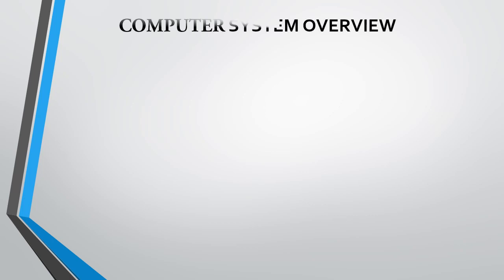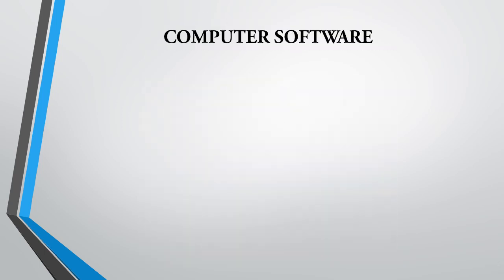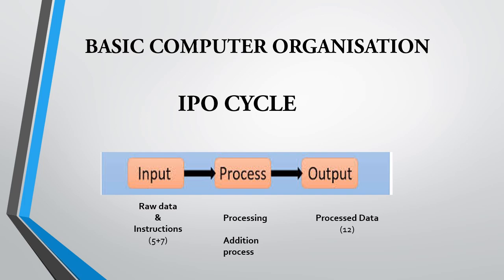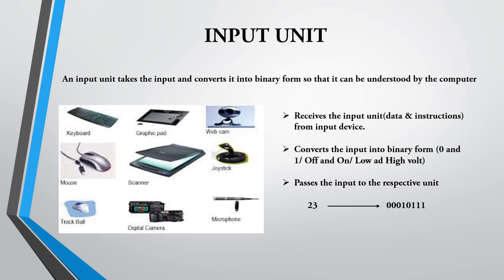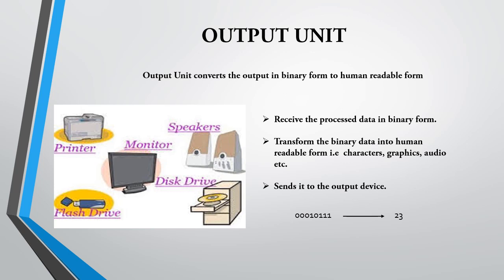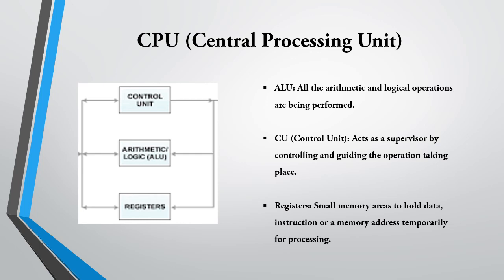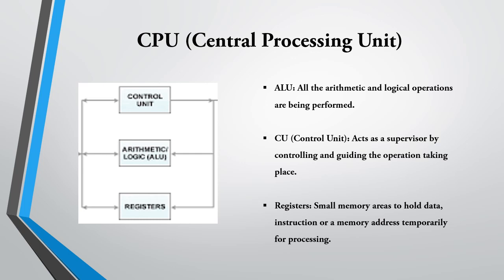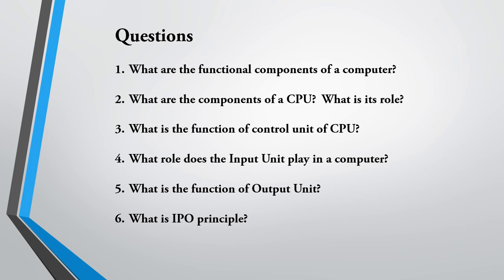XI CS CH1 COMPUTER SYSTEM OVERVIEW PART1